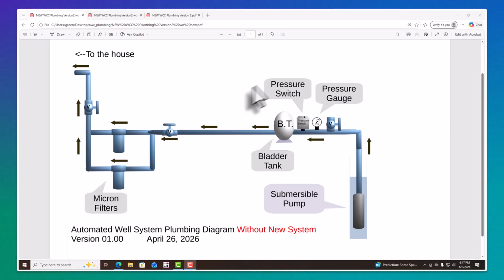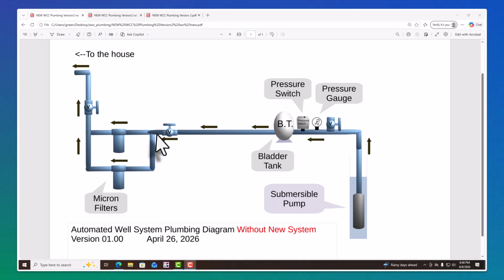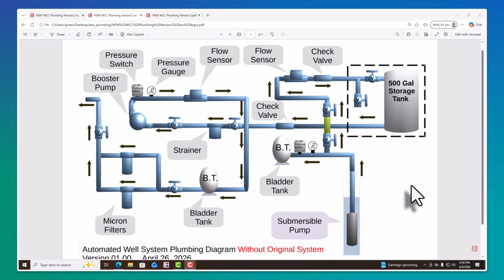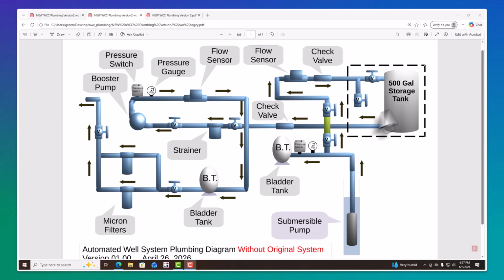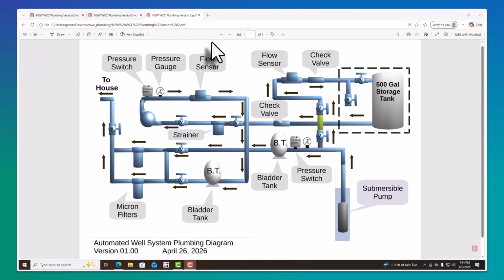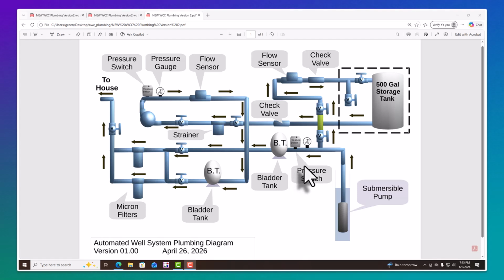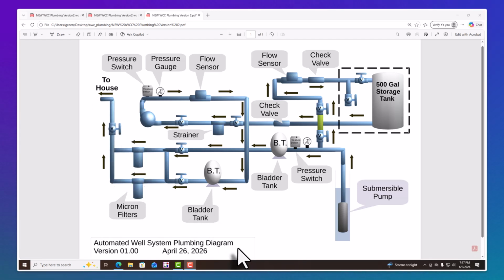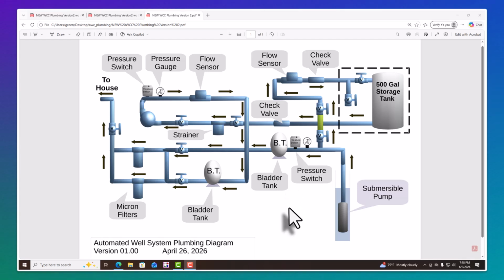AWS Plumbing Illustrations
This video presents a discussion of plumbing and devices at the Automated Wellhouse.
A PDF file of this illustration can be downloaded at the following URL: